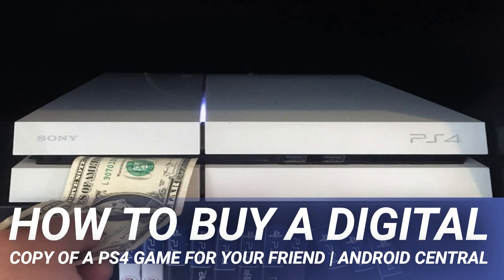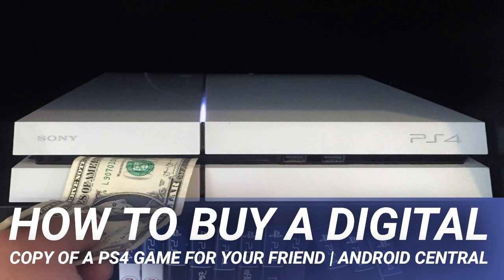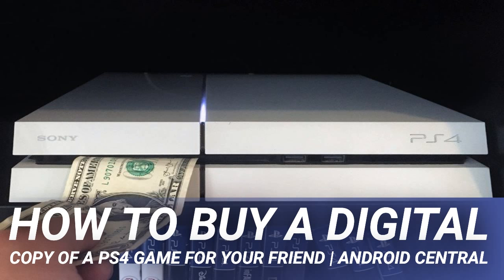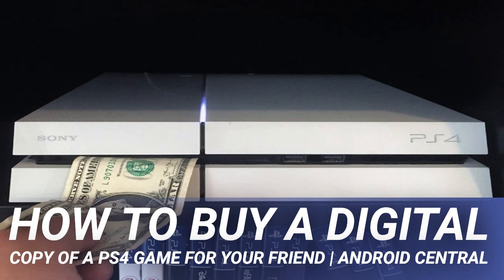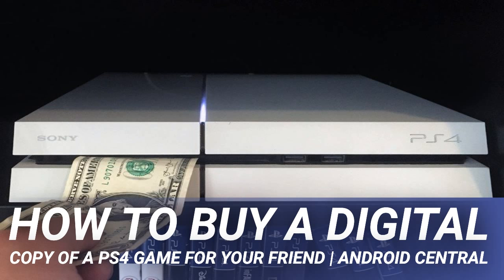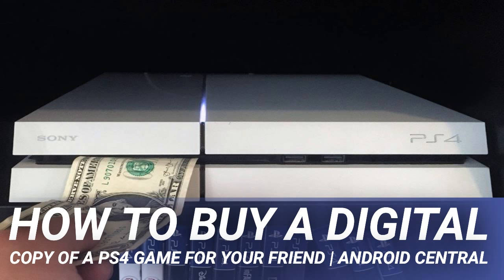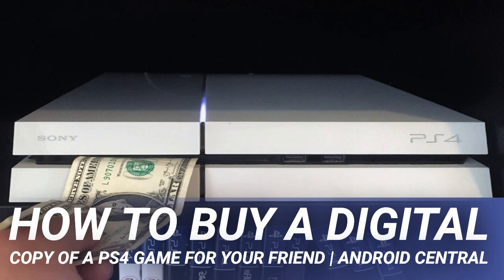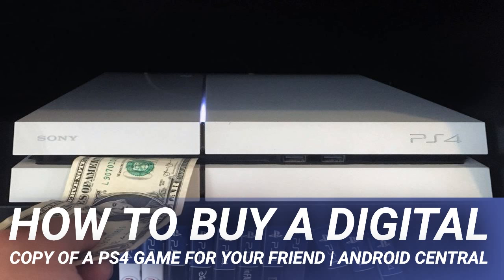How to buy a digital copy of a PS4 game for your friend | Android Central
Best-answer: Sony's purchase policies don't allow retailers other than the PlayStation Store to sell digital game downloads. Because of this, you'll need to buy a gift card if you want to give your friend a digital game.

"We can confirm that as of April 1, 2019, Sony Interactive Entertainment will no longer offer full games through SIE's Global Digital at Retail program," a PlayStation spokesperson told The Verge. "This decision was made in order to continue to align key businesses globally. To support full games and premium editions, SIE will introduce increased denominations at select retailers. DLC, add-ons, virtual currency, and season passes will still be available."

Previously people were able to buy digital game codes through stores like Amazon, Best Buy, and GameStop. Now, however, that's no longer an option. For those looking for different paths to gifting games to their friends, there aren't many other options, especially if you're strictly looking to pick up a digital copy.

Because the PlayStation Store doesn't support game gifting, your only other option to gift a full digital PS4 game isn't ideal. You'll need to work around the policy by purchasing a PlayStation Store Gift Card and giving it to your friend, allowing them to purchase whatever digital game they want for themselves through their own account. There's a chance these policies will change in the future, but as of now, this is your only way to pick up a digital game for a friend.

It's not ideal, but if you want to give a friend a digital PS4 game, you'll need to buy them a gift card to do so. Luckily, you have several denominations to choose from, and it does give your friend a choice in what they pick out.

Good headsets tend to get expensive, but the EasySMX VIP002S headset gives you the best of both worlds: affordability and quality. If you're looking for a cheap and comfortable headset, look no further.

Charge up your controllers without taking up that precious USB space on your console. The HyperX ChargePlay Duo can charge two at once in two hours through an AC adapter.

The WD 2TB Elements External Hard Drive saves you from the hassle of choosing what to delete and re-download when you want to play by giving you tons of extra storage.

Whether you've got the original model, the Slim or the Pro, if you travel with your PS4 these are the accessories to get.

If you're looking to scratch the strategy itch on your PS4, check these titles out. No matter what kind of strategy game you like, there's something out there for you.

Jennifer Locke has been playing video games nearly her entire life. If a controller's not in her hands, she's busy writing about everything PlayStation. You can find her obsessing over Star Wars and other geeky things on Twitter @JenLocke95.